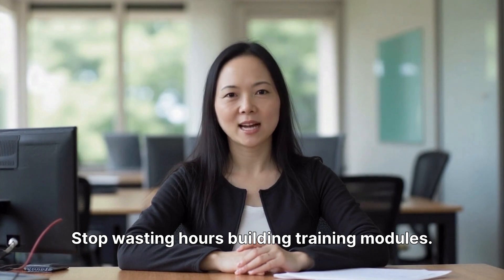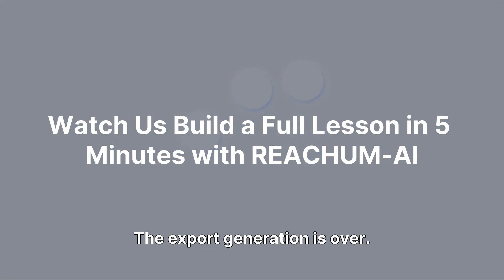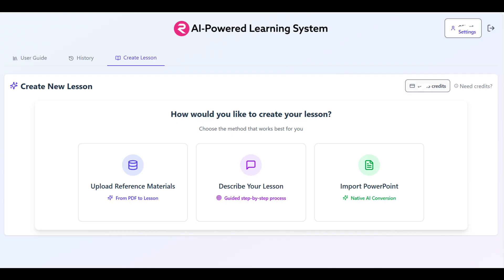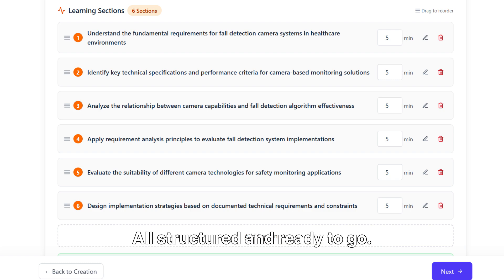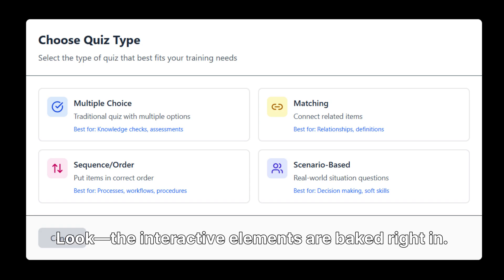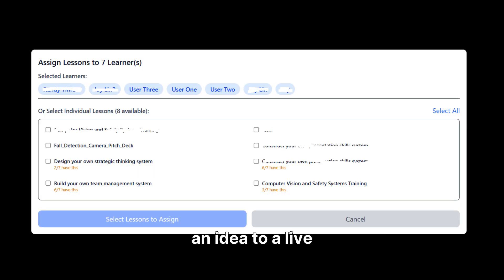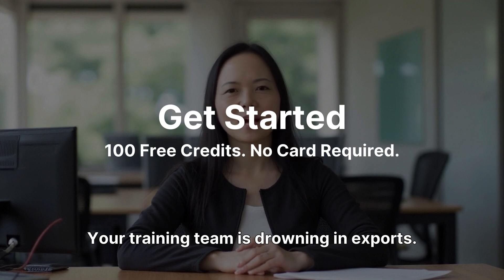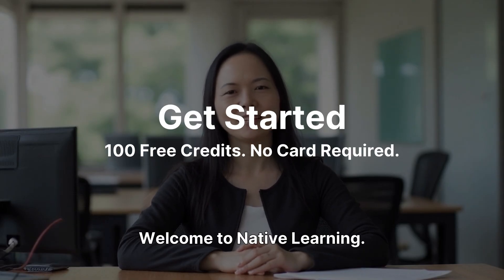Watch Me Build a Full Compliance Course in 5 Minutes (No SCORM Exports Needed)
In our last video, we broke down why SCORM is corporate training's outdated artifact, costing you time, money, and sanity. Now, we're putting the solution to the test.

This is the Native Learning revolution in action. Forget spending hours battling exports, debugging files, or uploading packages. In this 5-minute speed-run demo, you'll watch me create a complete, fully interactive, and instantly deployable training course from scratch—no SCORM file in sight.

You will see:

🚀 Content Creation in Seconds: Pulling live, relevant data (like FDA guidelines) and instantly structuring it into a lesson.

✍️ Interactive Elements In-Line: Adding quizzes and assessments directly within the content, exactly where they need to be.

✅ Instant Publishing: Hitting save and having the course live for learners immediately. No uploads. No waiting.

🧠 Actionable Analytics: How to get beyond "complete/incomplete" and see exactly who struggled with what sections, proving your training's ROI.

The export generation is over. This is how modern L&D teams operate.